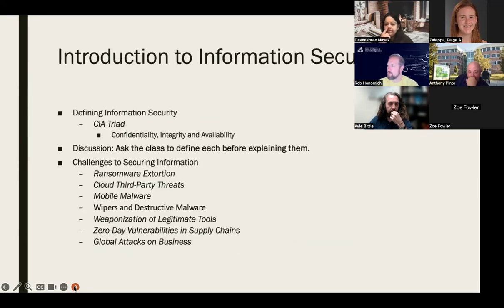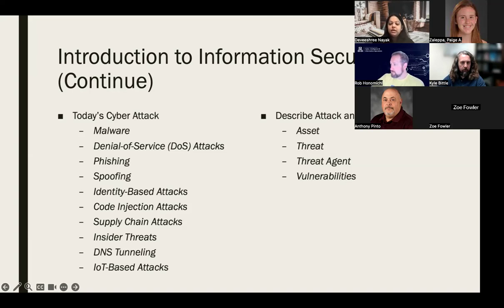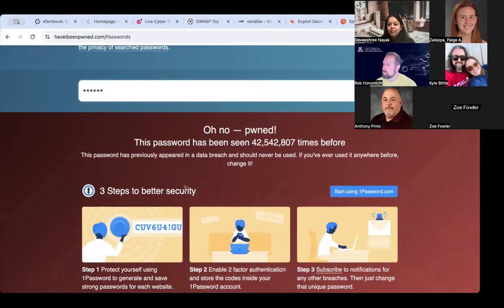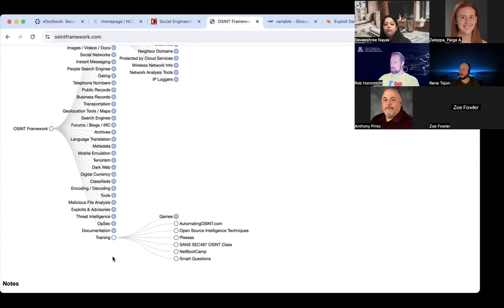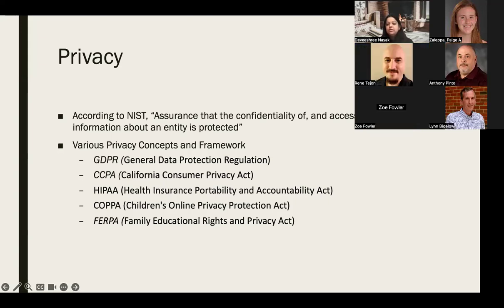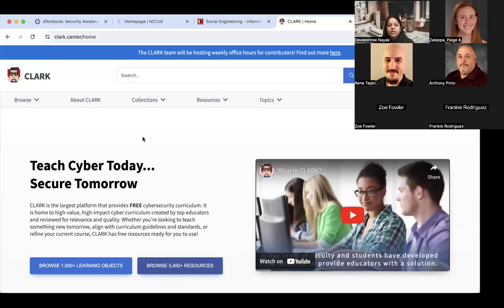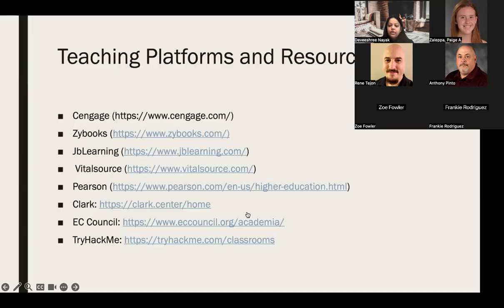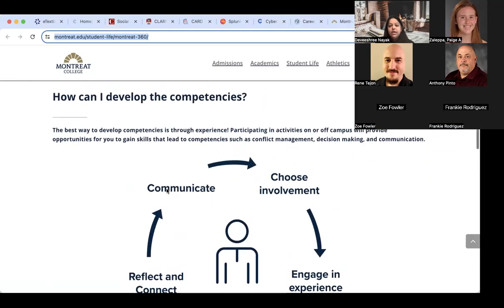New and Early Career Faculty Members May 17, 2024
Intro to Cybersecurity: May 17, 2024

-Deveeshree Nayak – University of Washington

-Anthony Pinto – University of Western Florida